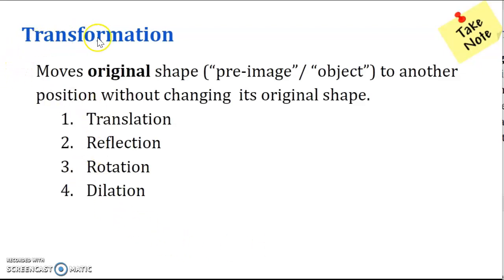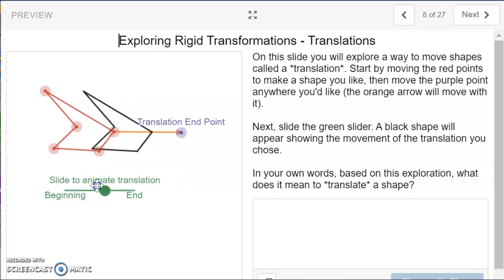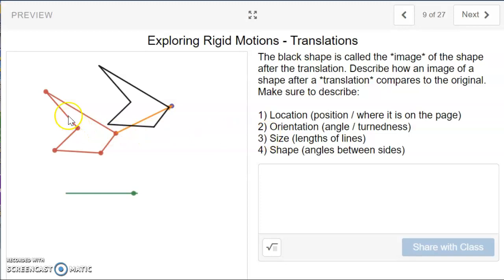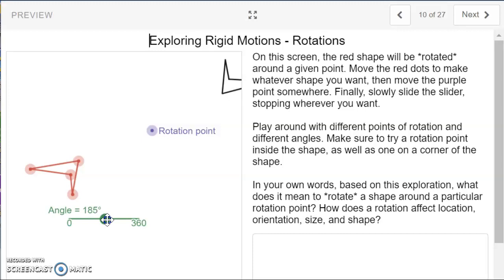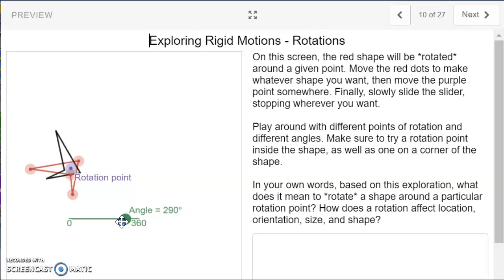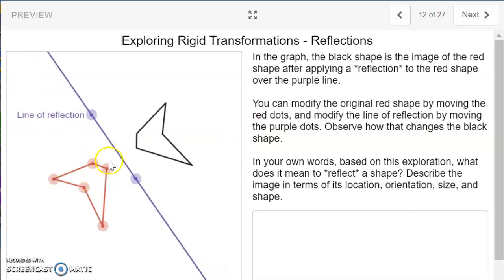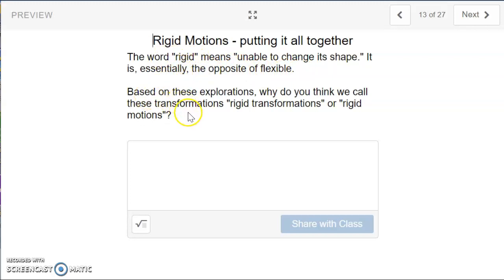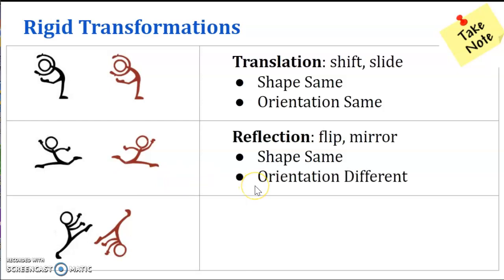IM1 4/13/21 Lesson-B